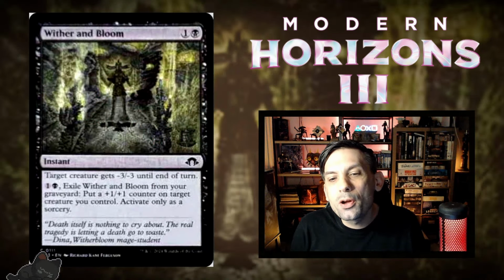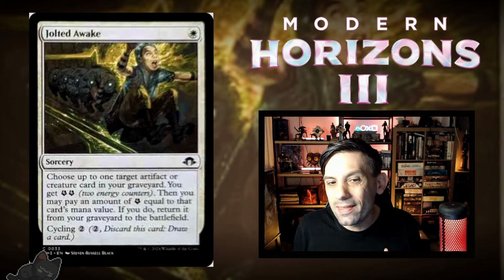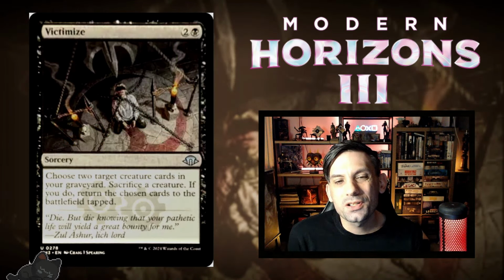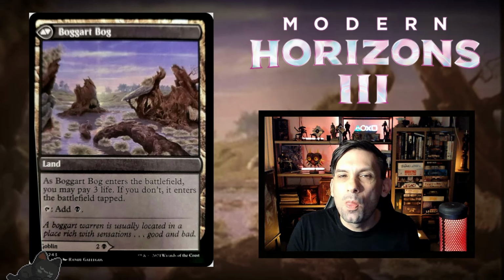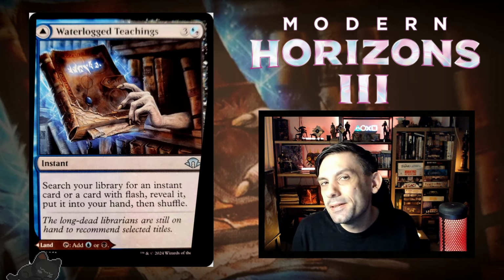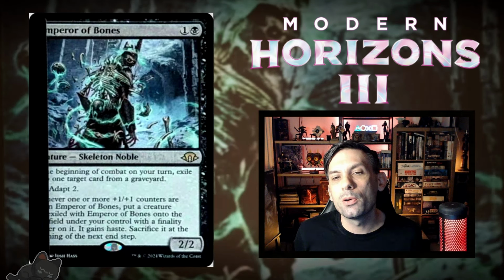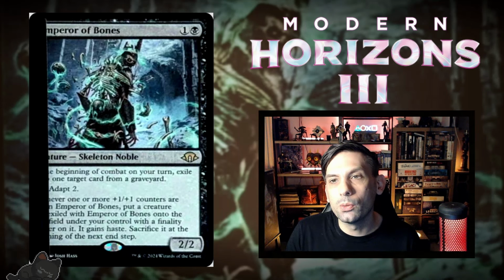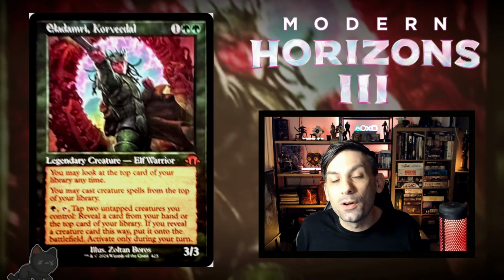𝑁𝑒𝑤 𝐸𝑙𝑎𝑑𝑎𝑚𝑟𝑖‼️𝑀𝐷𝐹𝐶 𝐿𝑎𝑛𝑑𝑠 𝑅𝑒𝑡𝑢𝑟𝑛❗𝑇ℎ𝑒 𝐿𝑒𝑎𝑘𝑠 𝐾𝑒𝑒𝑝 𝐶𝑜𝑚𝑖𝑛𝑔‼️// 𝐌𝐨𝐝𝐞𝐫𝐧 𝐇𝐨𝐫𝐢𝐳𝐨𝐧𝐬 𝟑 𝐒𝐏𝐎𝐈𝐋𝐄𝐑𝐒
𝐂𝐏𝐔 𝐒𝐀𝐕𝐈𝐎𝐑
𝑇𝑒𝑟𝑟𝑎𝑛𝑐𝑒 𝑅𝑜𝑟𝑏𝑎𝑐ℎ
𝐁𝐑𝐄𝐖 𝐂𝐑𝐄𝐖 𝐄𝐋𝐈𝐓𝐄
𝑌𝑢𝑘𝑓𝑜𝑜𝑧𝑖, 𝐻𝑒𝑐𝑡𝑜𝑟 & 𝐾𝑎𝑙𝑖𝑛